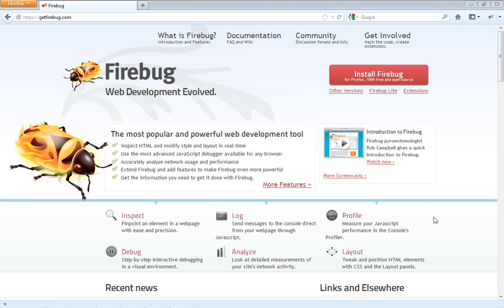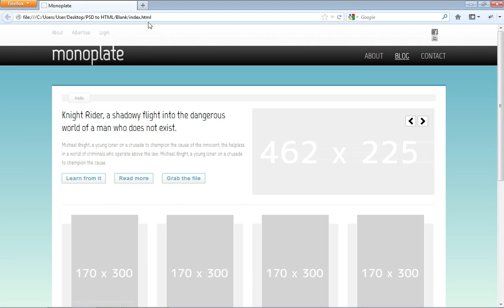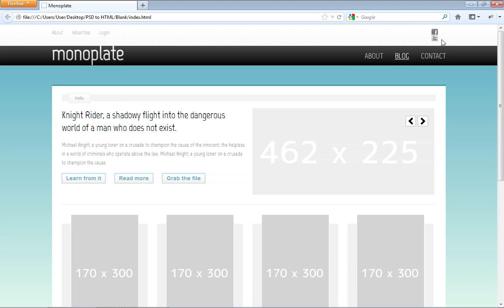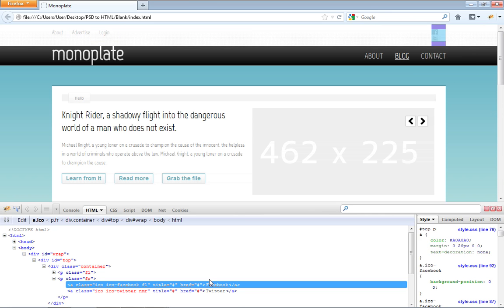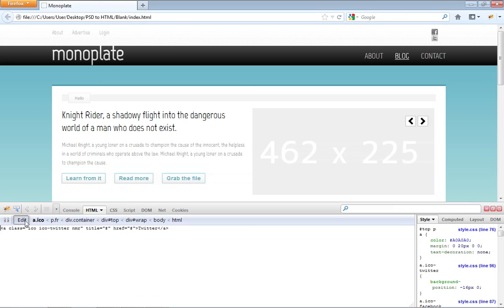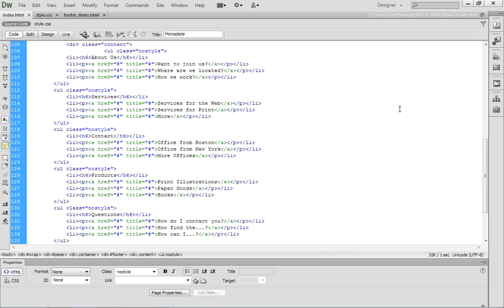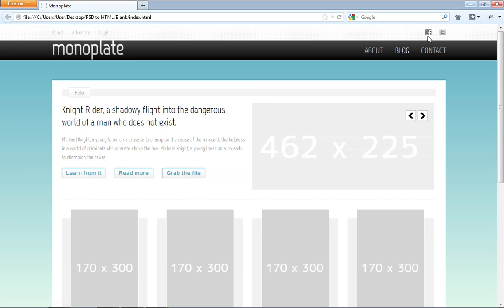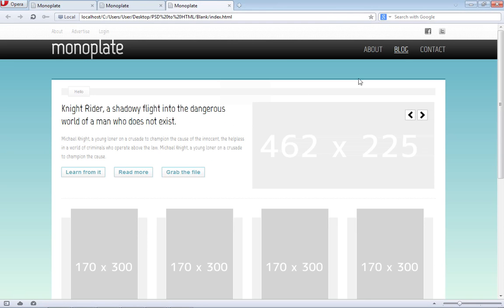Photoshop PSD to HTML tutorial - Debugging Firefox Issues